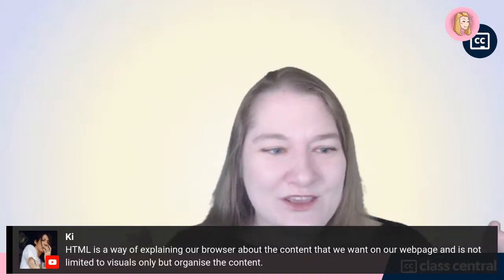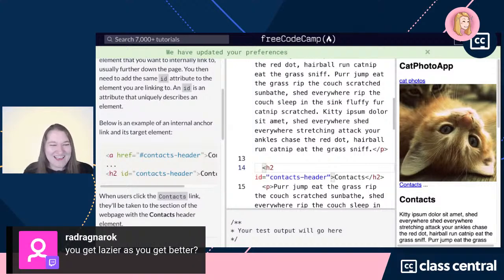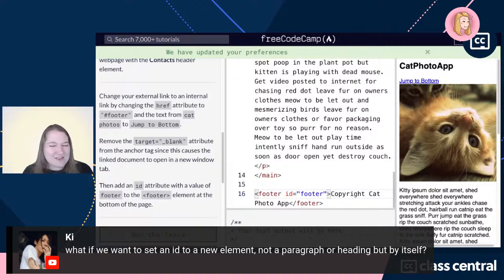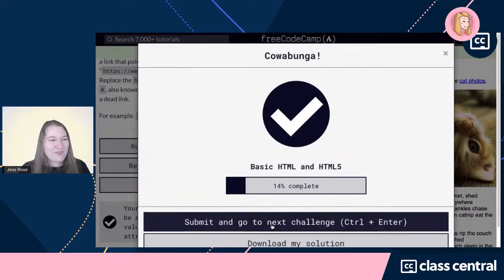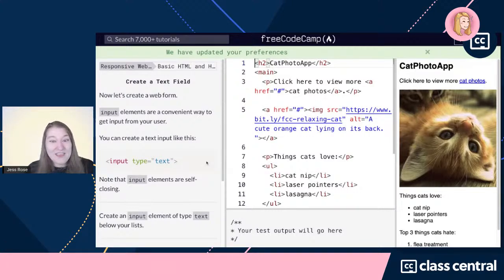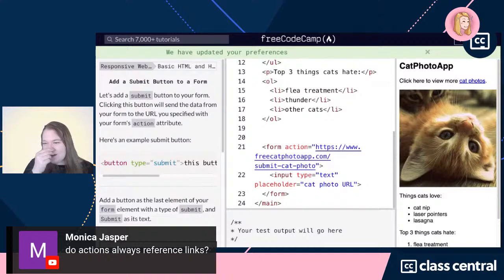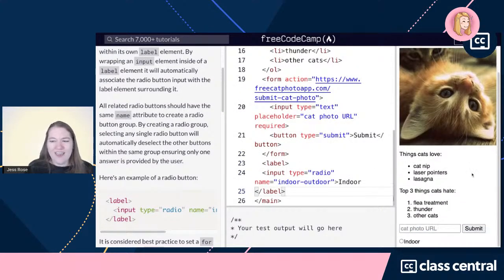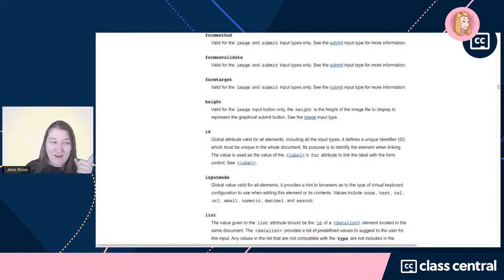Free Webdev Bootcamp: Week 2 — Basic HTML Continued (Eastern Stream)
Last week we started to learn about HTML, a markup language that lets us put elements on our website. This week, let's learn more! This is part of Class Central's free web development bootcamp. Sign up at classcentral.com
Live stream from Class Central’s Free Web Development Bootcamp, hosted by Jessica Rose.

ABOUT THE BOOTCAMP: Class Central launched a web development bootcamp — free, online, and open to all. It’s structured around freeCodeCamp’s web development certification. And it includes weekly live streams with technologist Jessica Rose. Come join us!

ABOUT CLASS CENTRAL: Class Central is an online course search engine, catalog, and review site for over 40,000 course courses and MOOCs. Founded by Dhawal Shah in late 2011, over the years, Class Central has helped over 40 millions learners find their next online course.

ABOUT JESSICA ROSE: Jess is a self-taught technologist and advocate for better access to technical education. She used to work with FutureLearn and Mozilla. Now, when she’s not working in technical outreach with CodeSee, she likes to do weird projects like this Bootcamp. She always wants to hear about what you’re learning or working on. Come say hi!